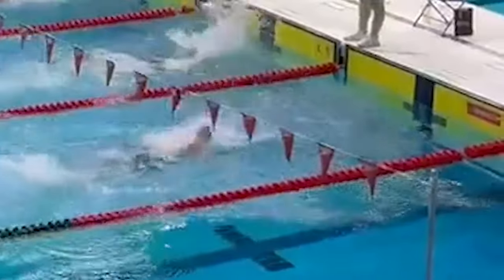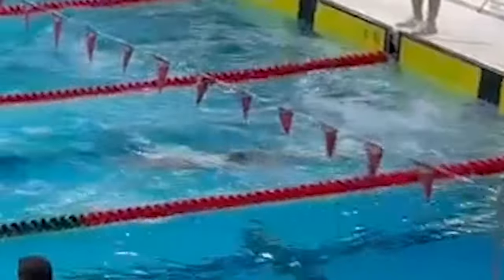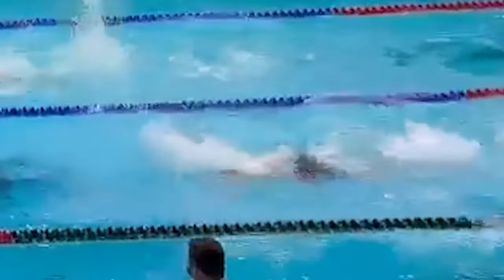What I Learned About 50m FLY SWIMMING from The Swim Suit Guy | Make Me Proud #59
Sonny Trigg A.K.A. The Swim Suit Guy invited me down to Plymouth for 3 sessions of swim coaching.

What did he teach me about 50m Fly swimming?

*CHANNEL INTRODUCTION*
Hi, I'm David Westcough, Competitive Swimmer & Sports Nutritionist.

I help UK Masters Swimmers to improve their swim times by supporting them to eat more healthily!

*MASTER SWIMMERS NUTRITION MASTERCLASS*
Gain clarity and confidence in how to eat, in order to improve your swim times by taking part in this FREE Online Nutrition Masterclass!

In it, I teach the 3 key principles associated with losing weight, building muscle and maximising energy levels, so that you can learn what it takes to break through performance plateaus in the pool.

I also explain what you DON’T need to do, so that you can focus on the things that drive progress forwards, whilst still enjoying what you eat.

Finally, I let you in on the process and techniques that I use to maintain discipline with healthy eating and thereby, support my training with optimal nutrition on a consistent basis, so that you can implement them too.

*Learn more and gain access at:*
Westcough.com/masterclass